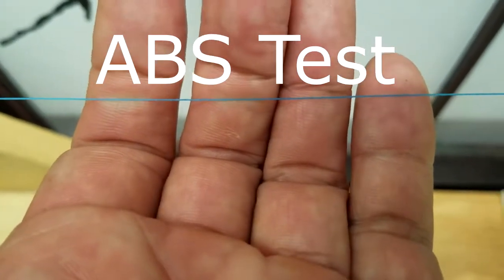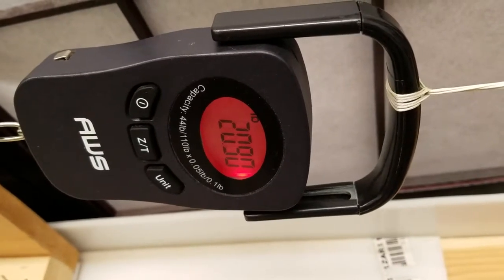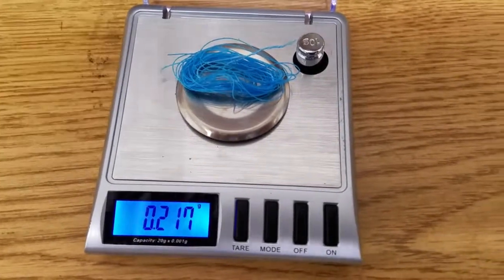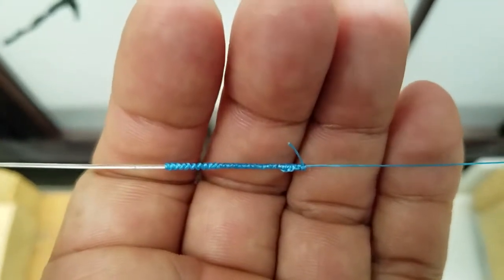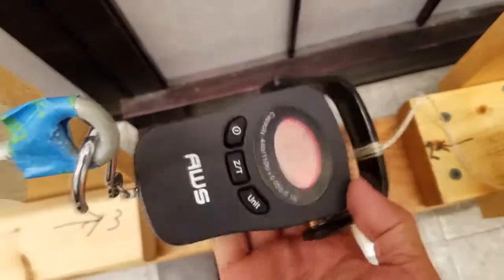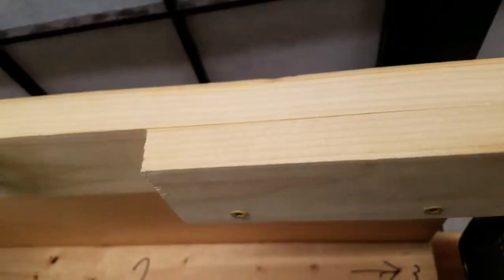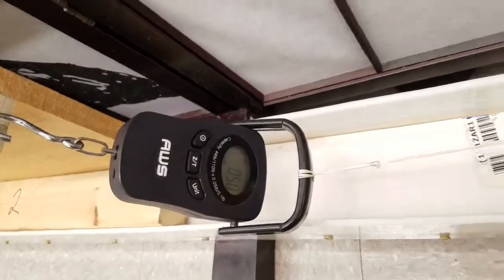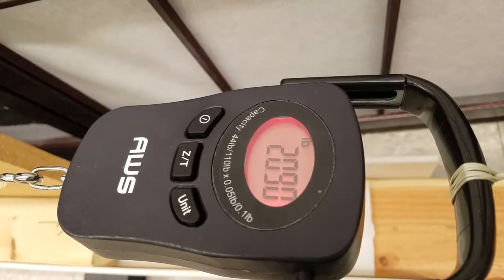Yozuri Super Braid 30 lbs ABS FG and PR knot test